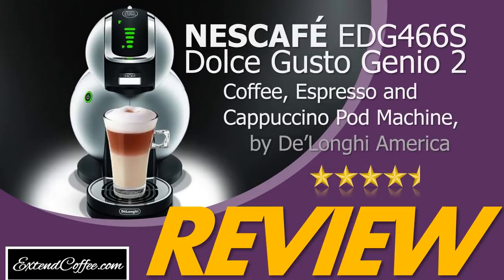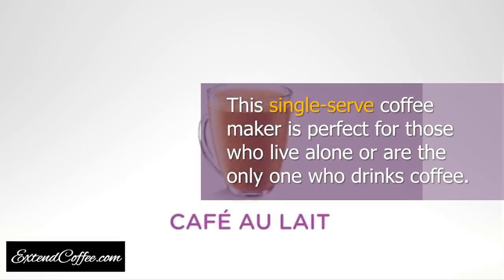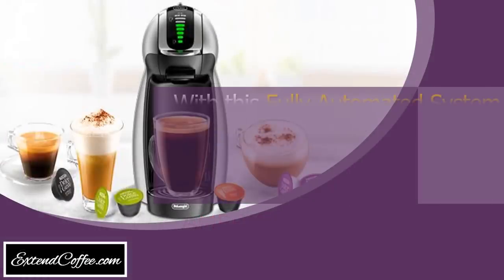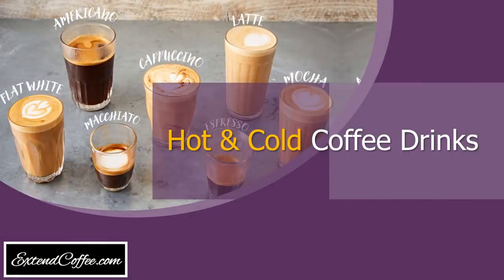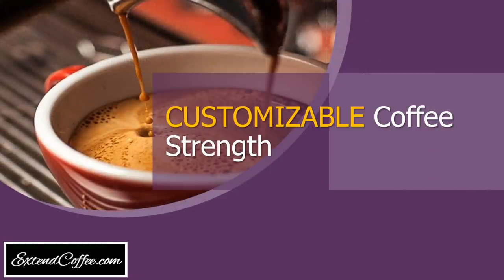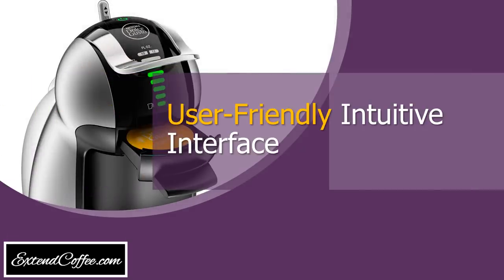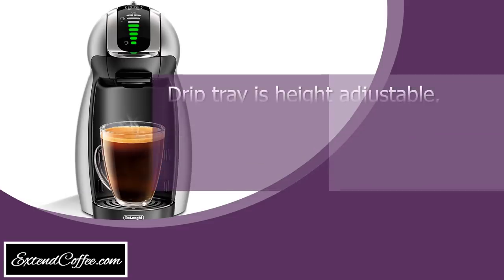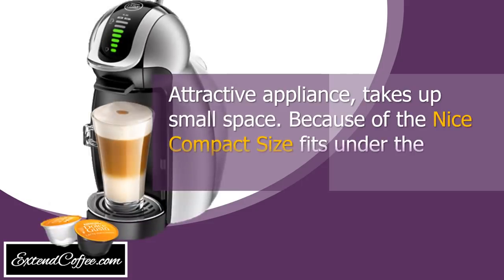Dolce Gusto Genio 2 Espresso Machine Review! DeLonghi Nescafe Dolce Gusto Genio Coffee Maker Review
BEST DEALS/DISCOUNTS ON AMAZON

NESCAFÉ Dolce Gusto has six coffee morning coffees for you to enjoy every morning from a bold Dark Roast to Café Au Lait, a balanced combination of intense coffee and smooth milk.

Other coffees to perk up your morning include: light roast, medium roast, Grande Intenso, Americano House Blend.

Why we love Dolce Gusto Genio 2 coffee machine?

CRAFT – Enjoy 19+ different Coffeehouse Drinks in the comfort of your own home, including Premium Roast Coffees, Espressos, Macchiatos, Lattes, Iced drinks and more! Each machine comes with 2 FREE Boxes of Coffee to get you started

PATENTED TECHNOLOGY - Patented NESCAFÉ Pod works in unison with the machine, optimizing the pressure for each drink, every time.

THE TECH - Professional-grade pressure works together with our Smart Pod technology to deliver up to 15-bars of pressure into each capsule, helping you brew incredible, aromatic drinks with a flavorful crema atop—the universal sign of an amazing cup of coffee

CUSTOMIZABLE – Using the new toggle stick and 8-level LED display, you can control the size (up to 12oz!) and the intensity of your ideal cup

USER-FRIENDLY INTERFACE - New joystick interface makes it easy for you to choose the size of your beverage, from a short cup to a 12 oz cup.

VERSATILITY - Brew both Hot AND Iced Beverages with a flip of a switch. Use our iced-compatible capsules to make iced cappuccinos and teas at home!

COMPACT AND ELEGANT DESIGN

EASY TO CLEAN AND DISHWASHER SAFE

WATER TANK Size: 45oz (5+ Cups of Eight-ounce drinks)

Want to save time and energy? The GENIO is a 120-volt machine featuring an energy-saving automatic shutoff and also uses a thermal block heating system that controls and balances the coffee's temperature to keep its freshly-brewed flavor.

BEST DEALS/DISCOUNTS Dolce Gusto Genio 2 ON AMAZON

New Nescafe Dolce Gusto GENIO 2 machine
Nescafé Dolce Gusto Genio Coffee Brewer Review
NESCAFÉ Dolce Gusto Genio 2 Coffee, Espresso & Cappuccino Pod Machine Review! DeLonghi Nescafe Dolce Gusto Genio Coffee Maker Review

Dolce Gusto Genio 2 Espresso Machine Review! DeLonghi Nescafe Dolce Gusto Genio Coffee Maker Review 2018

Nescafe dolce gusto genio 2,dolce gusto review,Review: Nescafe Dolce Gusto Genio 2018. Dolce Gusto Genio 2 Espresso Machine Review! DeLonghi Nescafe Dolce Gusto Genio Coffee Maker Review

nescafe dolce gusto genio 2,dolce gusto review,Review: Nescafe Dolce Gusto Genio

NESCAFÉ Dolce Gusto Genio 2 Coffee, Espresso and Cappuccino Pod Machine, made by De’Longhi America EDG466S

Dolce Gusto Genio 2 Espresso Machine Review! DeLonghi Nescafe Dolce Gusto Genio Coffee Maker Review 2018. Dolce Gusto Genio 2 Espresso Machine Review! DeLonghi Nescafe Dolce Gusto Genio Coffee Maker Review.